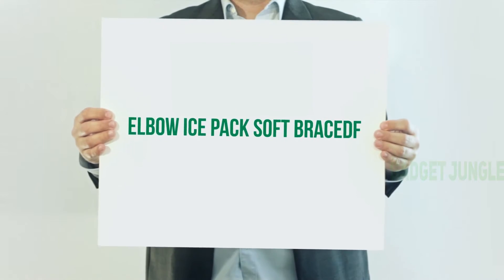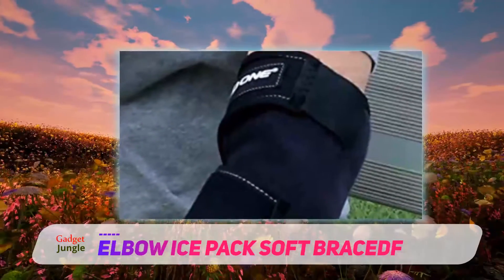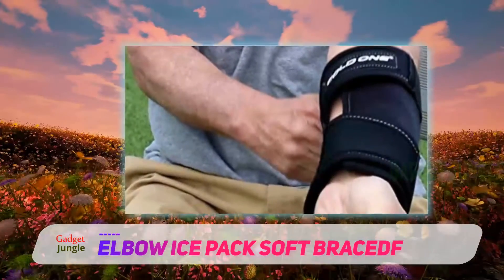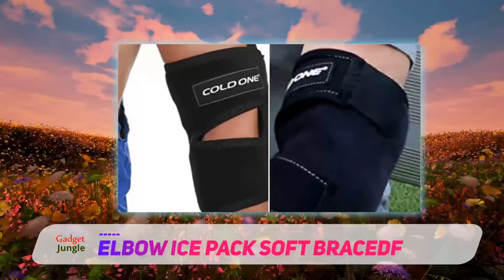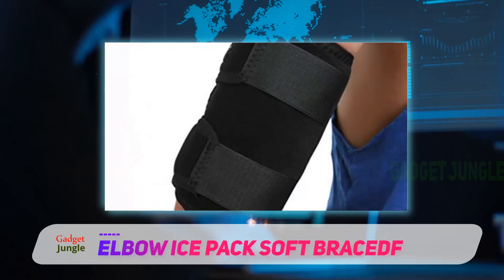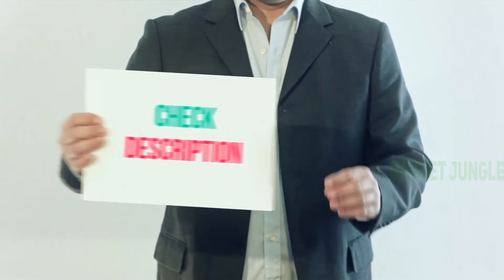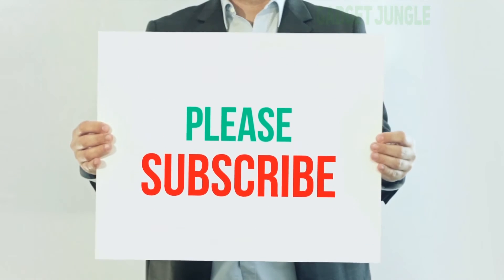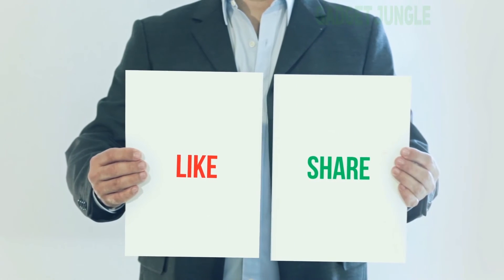Elbow Ice Pack Soft Bracedf - Best Tennis Elbow Braces Review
Elbow Ice Pack Soft Bracedf - Is One Of The Best Tennis Elbow Braces Of 2022!